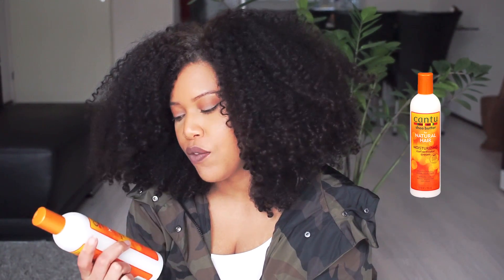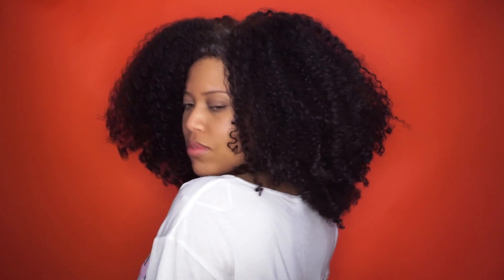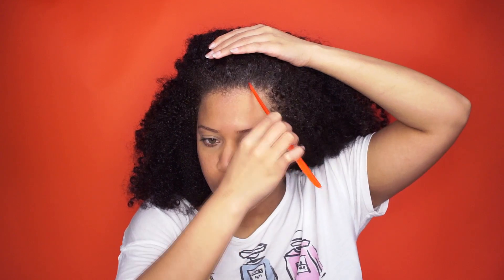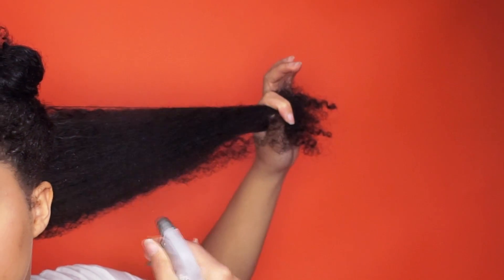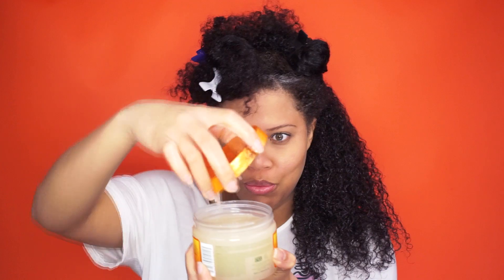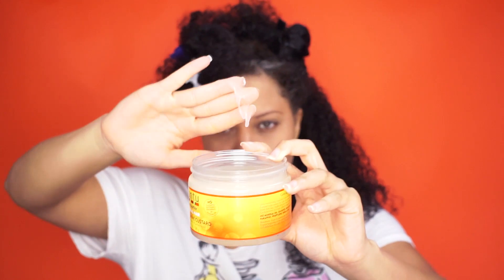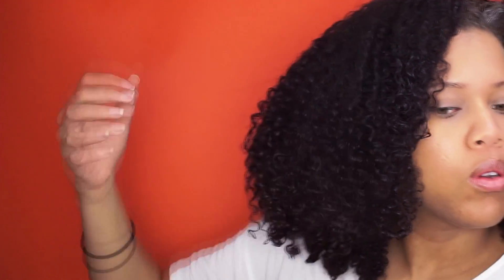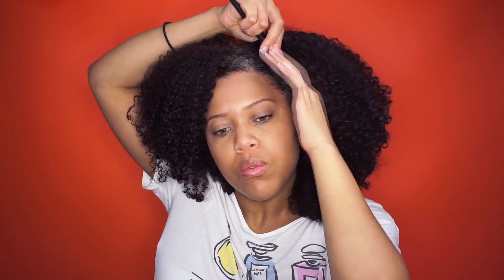BOMB BIG WASH AND GO With Cantu // Samantha Pollack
I'm back with another Wash and Go video. Today I'm using the Cantu Moisturizing Curl Activator Cream, Define & Shine Custard and the Super Shine Hair silk.

Bigchop : DEC 2010
Hairtype : 3C/4A
Hair color: Naturtint 5M Light Mahogany Chestnut

Cantu Moisturizing Curl Activator Cream
Define & Shine Custard
Super Shine Hair silk

♬ Youtube Library: Erykah ♬

Camera : Sony a6000
Lenses: Samyang 10MM F/2.8 & Sigma 30MM F/2.8
Editing : Sony vegas pro
Lighting : Ring light & Softboxes

❥ Samantha Pollack